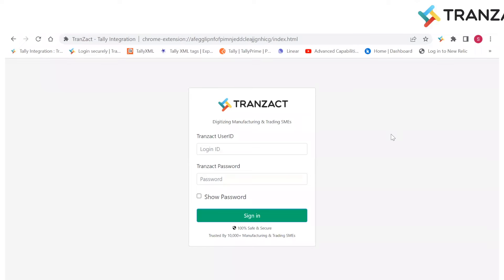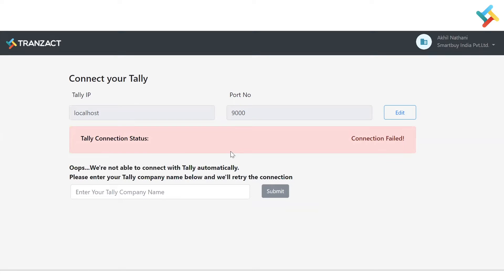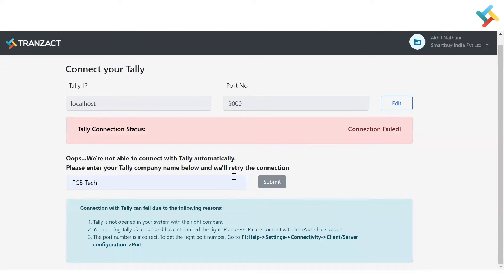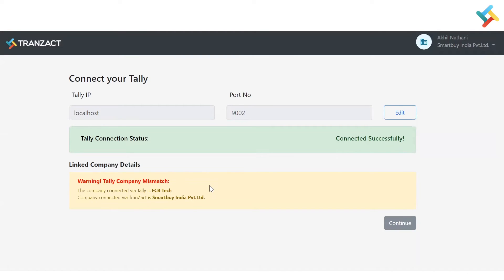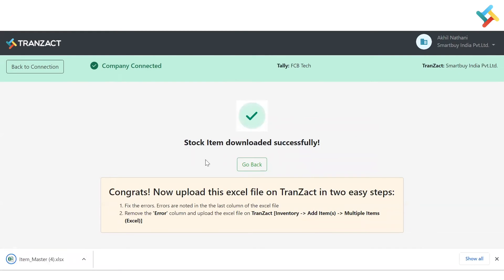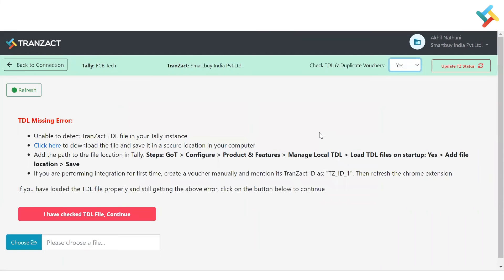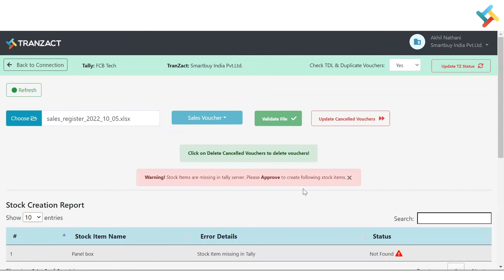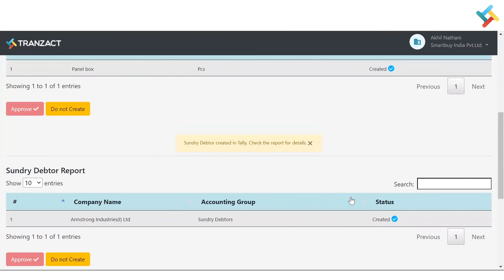How to Transfer Data to and from Tally?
This video comes under the Tally Integration module on TranZact.